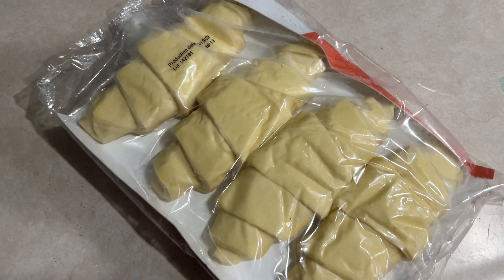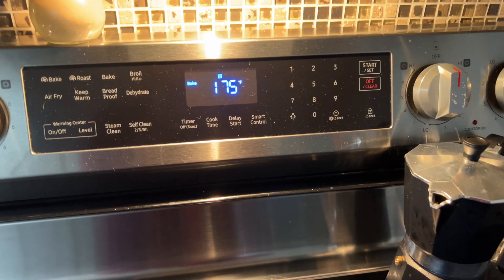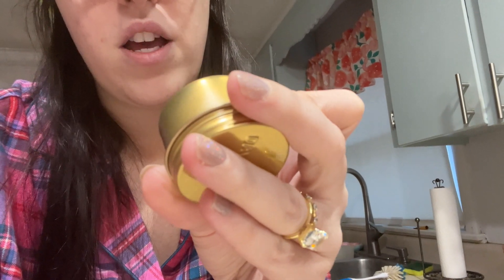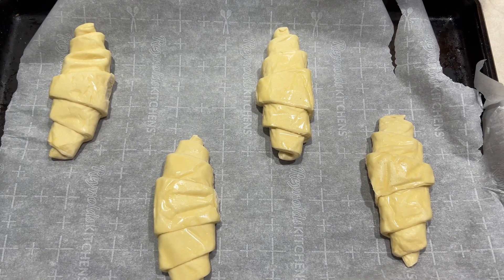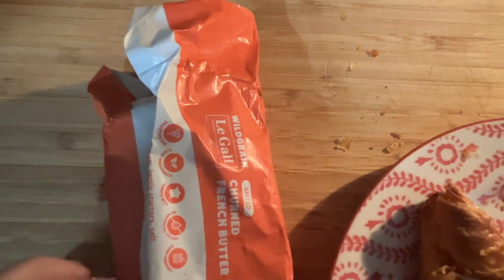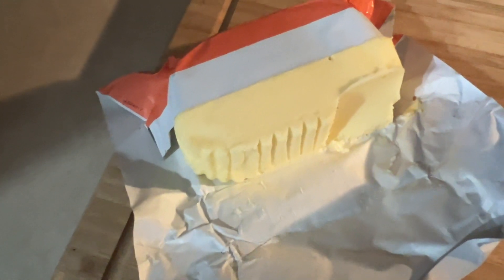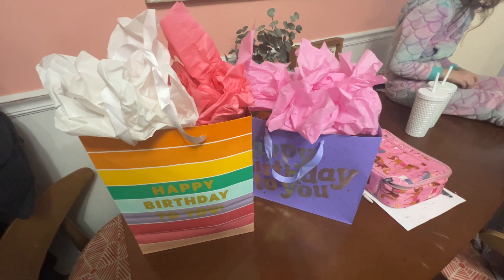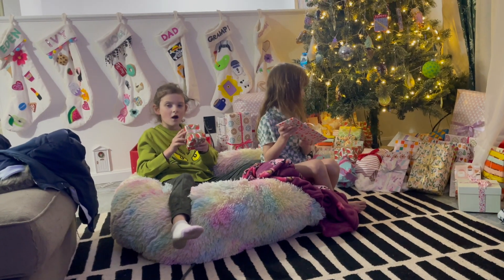Fake Hot Chocolate & Fake French Butter | Vlogmas 2023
Today we didn't film much, just kind of a normal day at home. I made some of the croissants I got the other day, tried the "french" butter, and talked about my tea advent drama. Ivy ready us another book, we looked at some birthday gifts for all the birthday parties this week, and the girls try to guess what their Christmas presents are.

Merry Christmas!